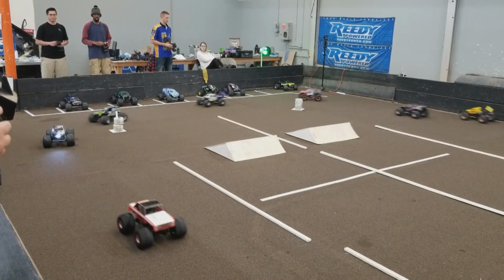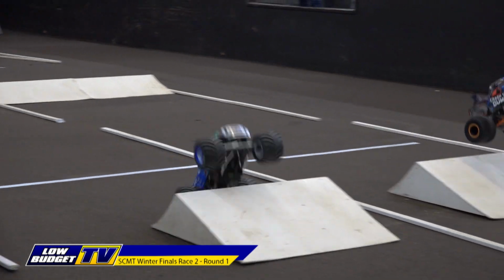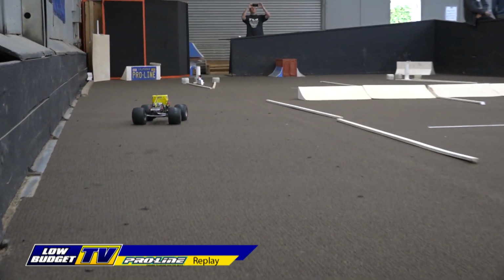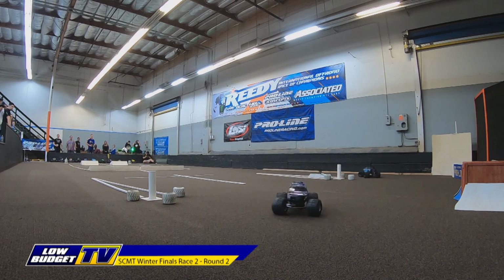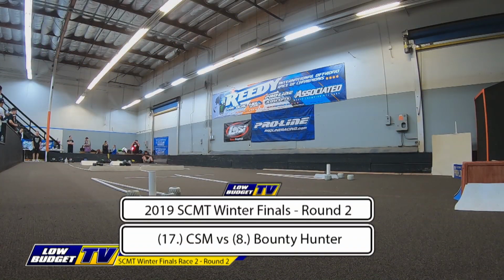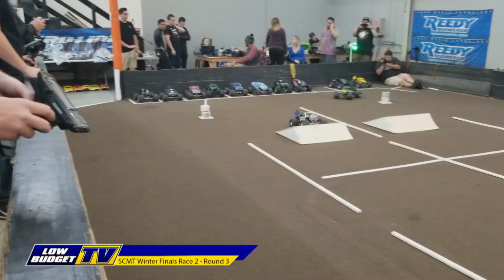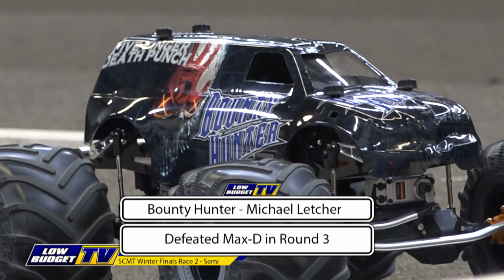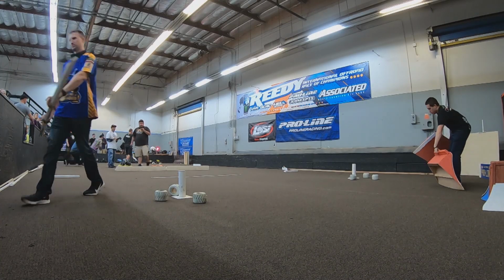2019 SCMT Winter Finals Race 2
We head to OCRC Raceway in Huntington Beach, California for the final race of the 2019 So Cal R/C Monster Truck Racing Series season as Race 2 of the 2nd annual SCMT Winter Finals will feature a challenging hybrid Anaheim/St. Louis Style course that will test the drivers and their machines.

Lowbudget.TV
@tqmediahouse (Instagram/Facebook/Twitter)